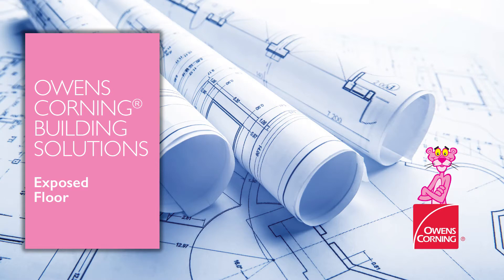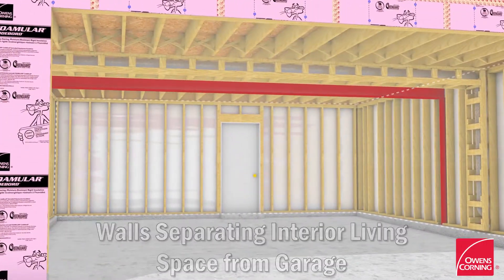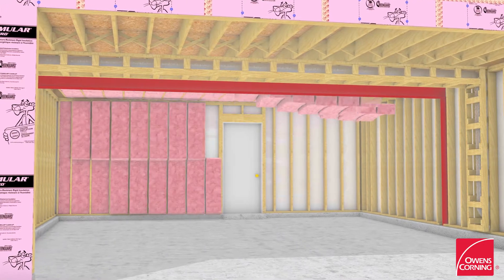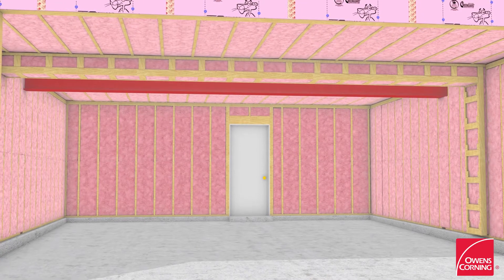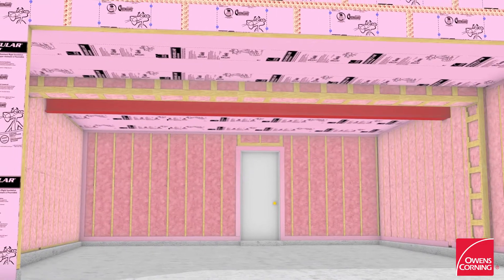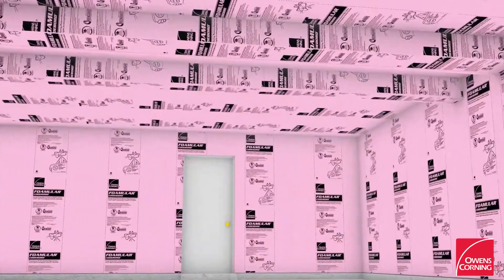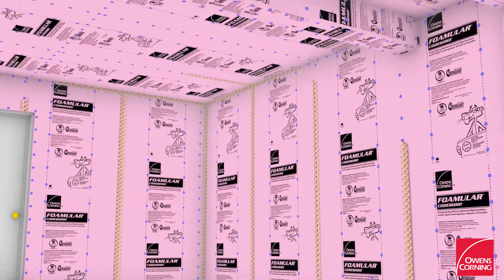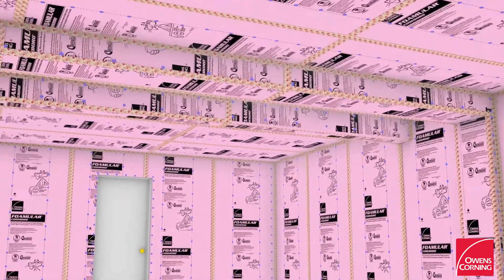Exposed Floor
Owens Corning Canada shows the exterior air barrier continuity details for rooms above garages and exposed floors in this building science video.